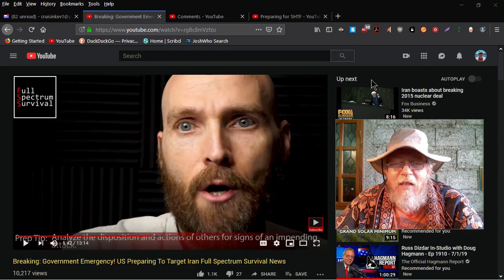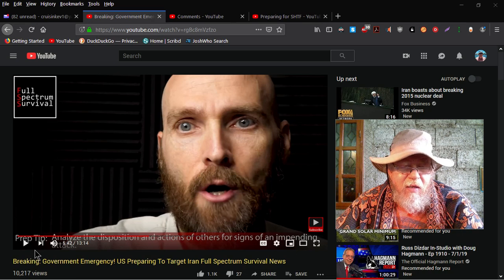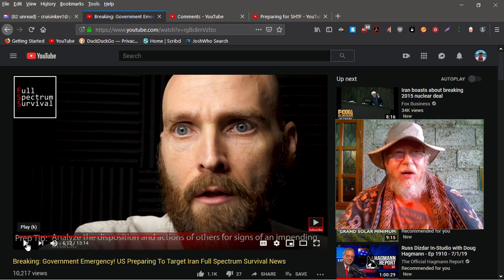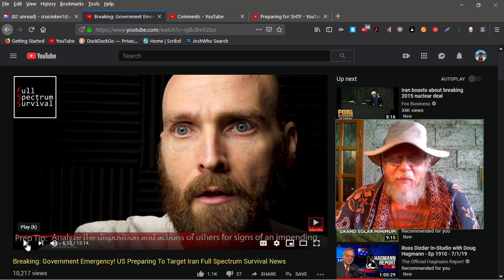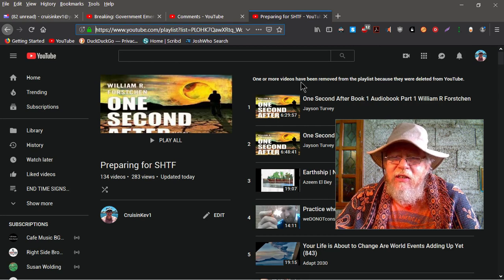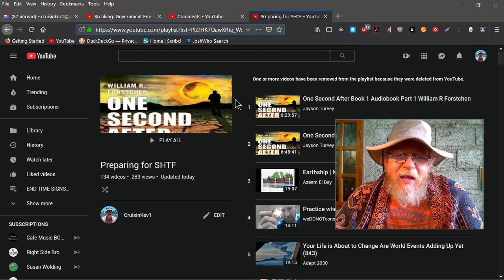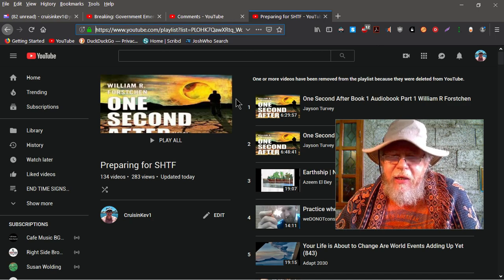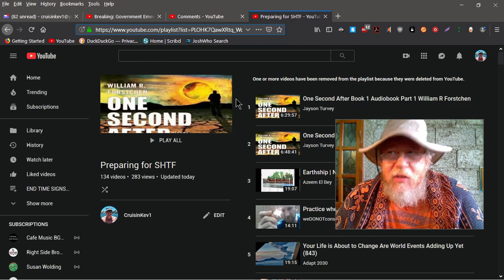Sub Incident Update Plus Important Data Share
UPDATE: On Sub Incident ... plus I Share Various Data, Thoughts and Ideas that I think will be Beneficial to You. Hope You Enjoy !!